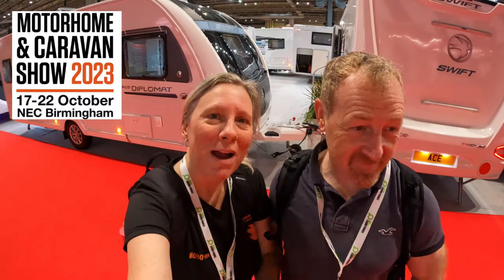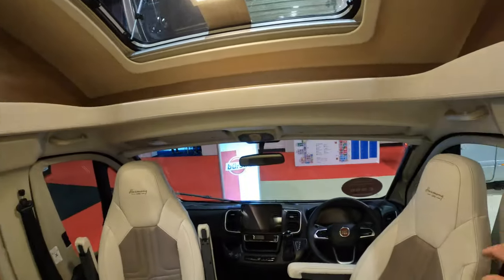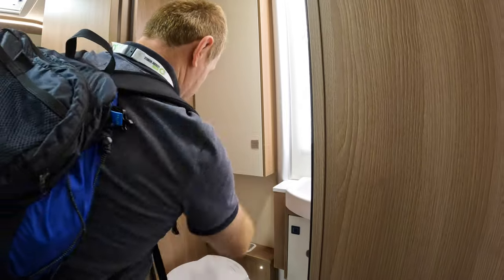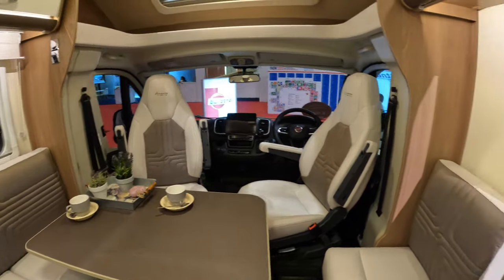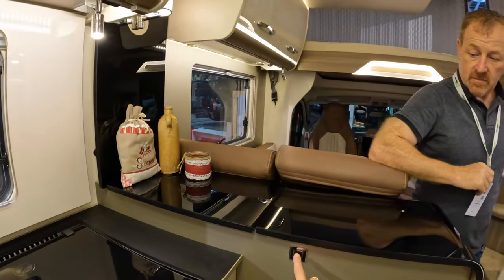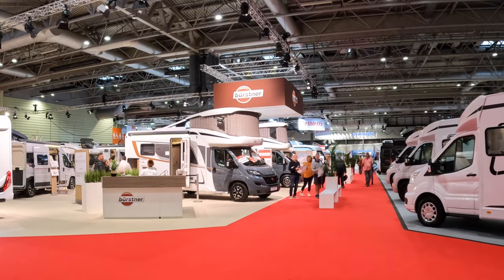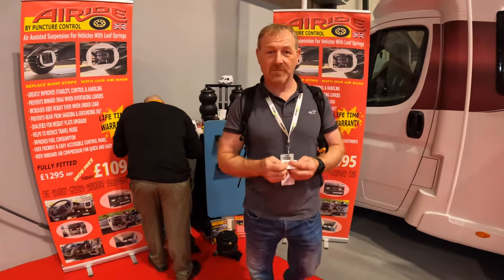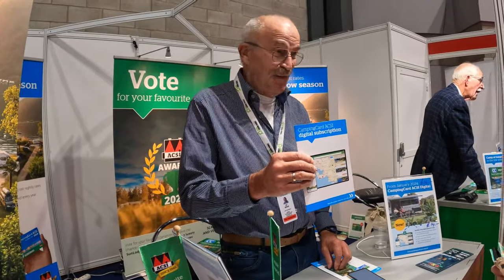BAILEYS, BURSTNERS and many more at the Motorhome and Caravan Show 2023 - Part 1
This is Part 1 of our weekend at the NEC Motorhome and Caravan Show 2023.  We took Millie the Motorhome to Birmingham to visit the show on the Friday (Day 4).  The show was on from the 17th to 22nd October.

We were fortunate to have obtained Media Press Passes so were able to get in to the show slightly early and made a beeline for the Burstner Stand so that we could compare Millie our Motorhome with the latest models.  On the way we had a look around the Bailey Endeavour fully electric panel van where the interior is fitted with as much recyclable material as possible as well as everything running completely on electric.

We have a look around a few models at the Burstner Stand, mainly the Burstner Harmony Lyseo TD 690G as this is the same as Millie and also the Lyseo Gallery TD 689G with its inflatable pop bedroom which we really liked.

This show is the biggest in the UK and as we wondered around the 21 acres (11 halls) of the NEC there was so much to see and do.  We like spending time at the Inspiration Theatre listening to guest speakers and on Friday it was Martin Dorey MBE talking about the Slow Road through Spain and Portugal and Kat Bird of Wandering Bird talking about her trip to Iceland in a Motorhome.

We also had a look around the WILDAX Altair TL panel van and the Adria Twin Max 680 SLB both on a MAN chassis.

There were so many stalls selling so many different things and we decided to go ahead and get air suspension booked in for Millie and we also tried some Gin from Rose Cottage Drinks.

It was a non-stop day but we’re coming back tomorrow for “Sold Out Saturday” and our second day of adventures!!

Bailey Endeavour EV (Concept Van)
Burstner Harmony Lyseo TD 690G
Burstner Lyseo Gallery TD 689G
WILDAX Altair TL
Adria Twin Max 680 SLB